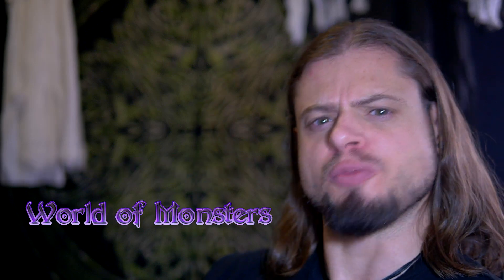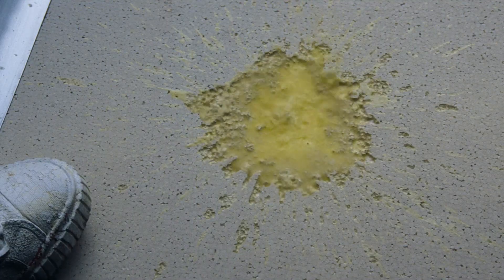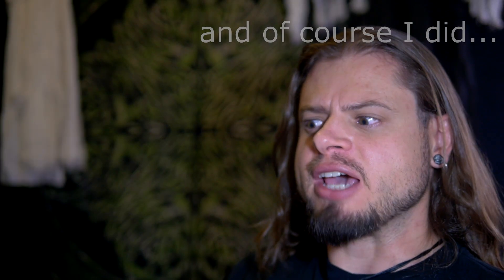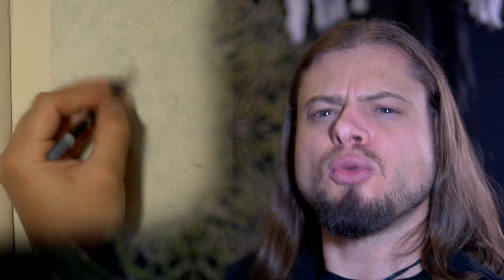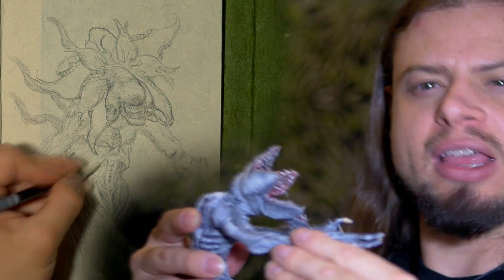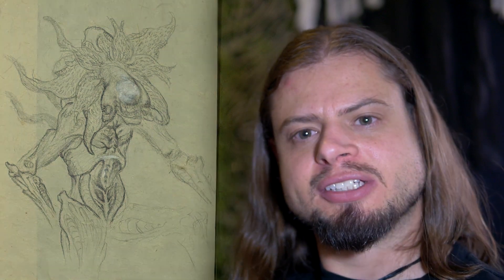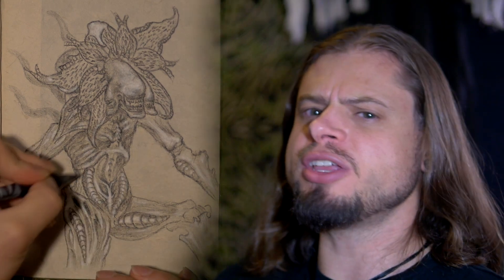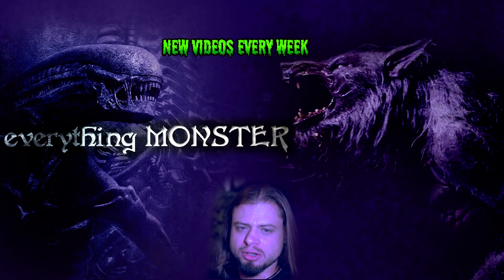Could a Facehugger Impregnate a Demogorgon?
What would a Demogorgon Xenomorph look like? Could a Facehugger impregnate a Demogorgon? Let's find out!

       ~       IN DEPTH VIDEOS ON MONSTERS       ~

owner’s permission.